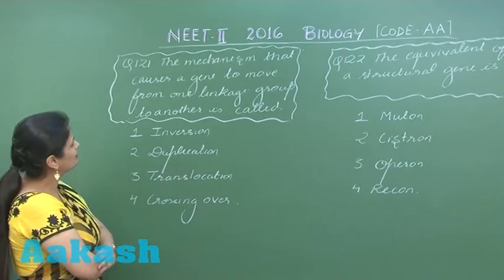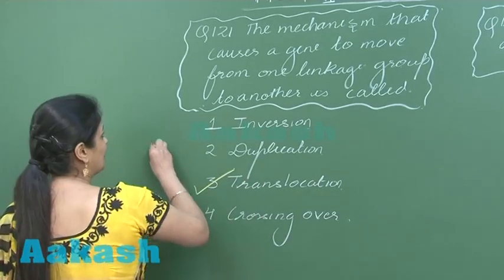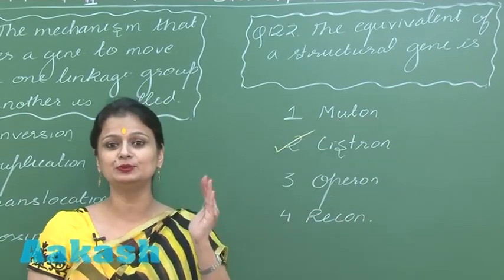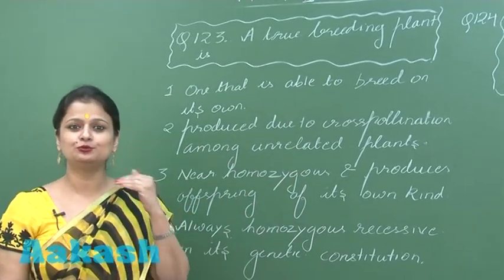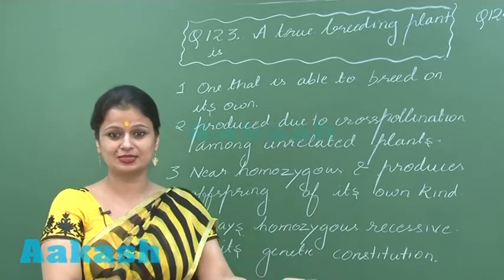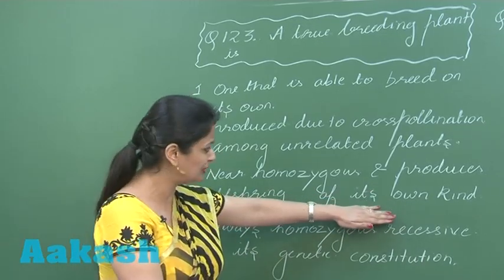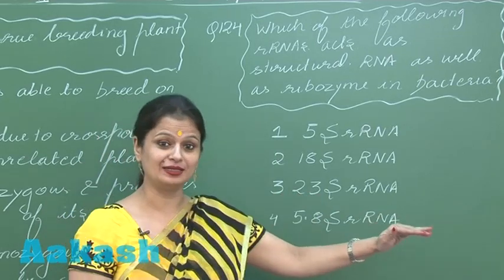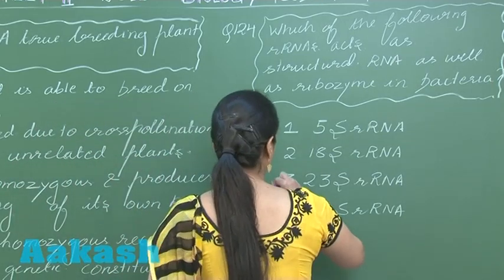NEET-UG Phase 2 2016 - Video Solution for Biology questions 121 to 124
This video tutorial Aakash Education discusses solutions to question 121-124 in the NEET-2 paper, 2016. The video tutorial opens with Question 121 that asks the learners to select the correct mechanism that causes a gene to move from one linkage group to the another. The instructor analyzes each option and selects option 3, Translocation as the right answer. The question no 122 also encourages a learner to select the correct equivalent to a structural gene amongst the four options. The instructor selects the correct option that is Cistron and justifies the same by analyzing each option. Next, the instructor moves to question 123 that revolves identifying the correct statement on what a true-breeding plant is. The instructor analyzes each option and identifies option three as the correct answer. The instructor moves on to the question 124 which asks the learners to choose the correct RNA that acts as a structured RNA as well as a ribozyme in bacteria. The instructor analyzes each option and identifies option three as the right answer.